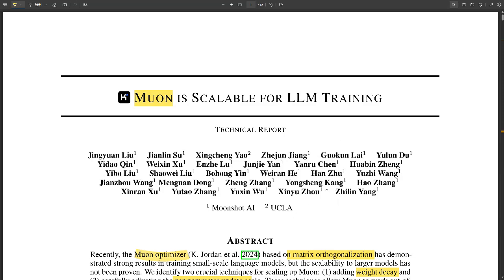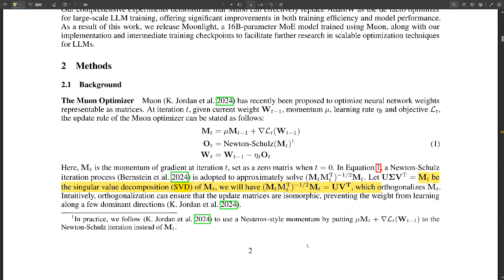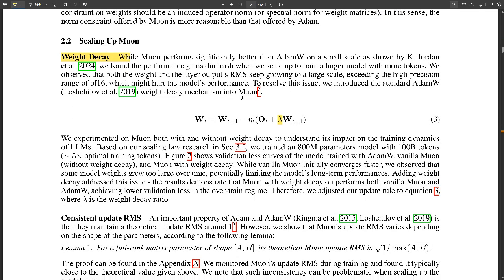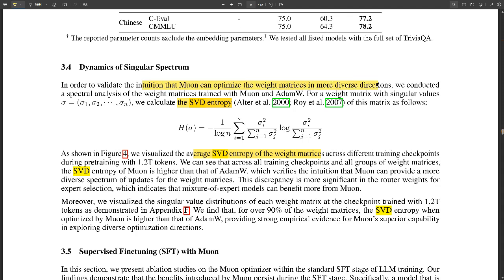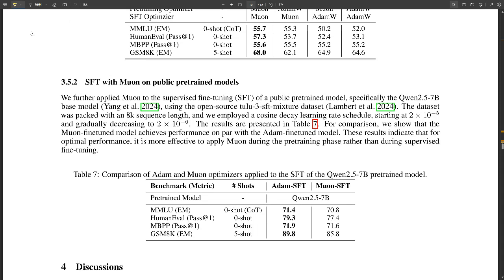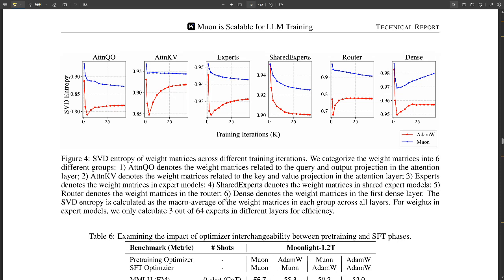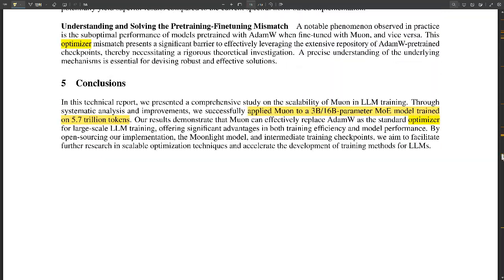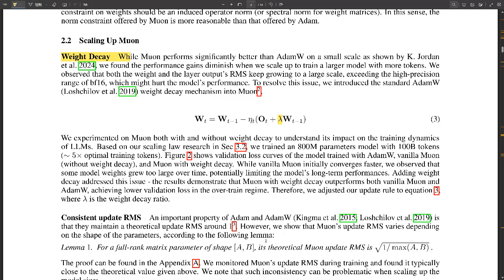Muon is Scalable for LLM Training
Recently, the Muon optimizer based on matrix orthogonalization has demonstrated strong results in training small-scale language models, but the scalability to larger models has not been proven. We identify two crucial techniques for scaling up Muon: (1) adding weight decay and (2) carefully adjusting the per-parameter update scale. These techniques allow Muon to work out-of-the-box on large-scale training without the need of hyper-parameter tuning. Scaling law experiments indicate that Muon achieves ∼ 2× computational efficiency compared to AdamW with compute optimal training.

Based on these improvements, we introduce Moonlight, a 3B/16B-parameter Mixture-of-Expert (MoE) model trained with 5.7T tokens using Muon. Our model improves the current Pareto frontier, achieving better performance with much fewer training FLOPs compared to prior models.

We open-source our distributed Muon implementation that is memory optimal and communication efficient. We also release the pretrained, instruction-tuned, and intermediate checkpoints to support future research.

Our code is available at MoonshotAI/Moonlight.